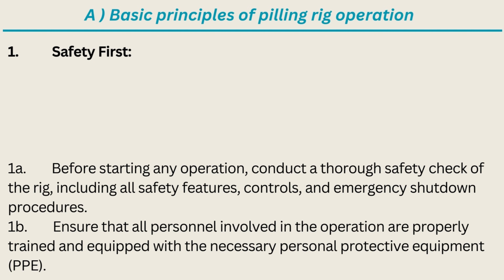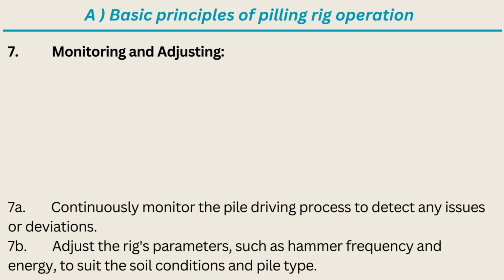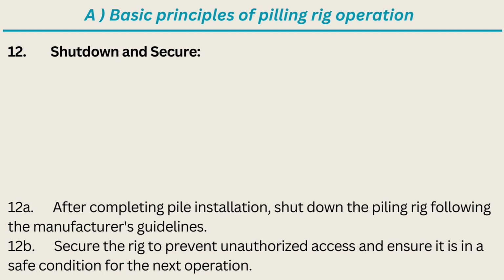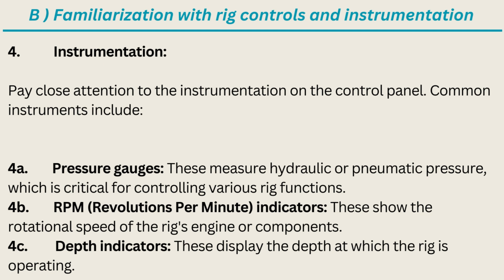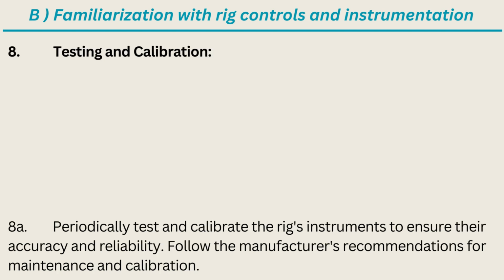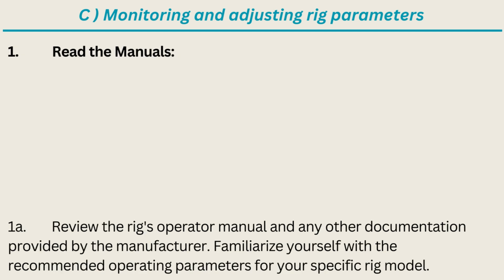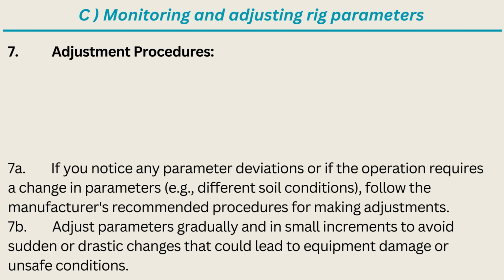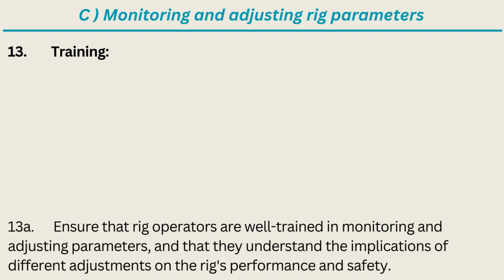Pilling Rig I Basic principles of pilling rig operation I Monitoring and adjusting rig parameters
Pilling Rig I Basic principles of pilling rig operation I Familiarization with rig controls and instrumentation I Monitoring and adjusting rig parameters

A ) Basic principles of pilling rig operation
Operating a piling rig involves a series of steps and principles to ensure safety, efficiency, and effectiveness in driving piles into the ground.
Here are some basic principles of piling rig operation:
1. Safety First:
2. Site Preparation:
3. Select the Right Rig and Pile Type:
4. Positioning:
5. Inspect Equipment:
6. Pile Installation:
7. Monitoring and Adjusting:
8. Record Keeping:
9. Safety During Operation:
10. Environmental Considerations:
11. Maintenance:
12. Shutdown and Secure:
These principles provide a general overview of piling rig operation. It's essential to consult the rig's operation manual and adhere to safety regulations specific to your region and project to ensure a successful and safe piling operation.

B ) Familiarization with rig controls and instrumentation

Familiarization with rig controls and instrumentation is crucial for safe and efficient operation of drilling and piling rigs. The specific controls and instruments may vary depending on the type and model of the rig, but here are some general guidelines for becoming acquainted with them:
1. Read the Operator's Manual:
2. Safety First:
3. Control Panel:
4. Instrumentation:
Pay close attention to the instrumentation on the control panel. Common instruments include:
4a. Pressure gauges:
4b. RPM (Revolutions Per Minute) indicators:
4c. Depth indicators:
4d. Fuel gauge:
4e. Temperature gauges:
4f. Warning lights and alarms:
5. Control Functions:
6. Emergency Shutdown:
7. Hydraulic System:
8. Testing and Calibration:
9. Documentation:
10. Training:
11. Practice and Supervision:
Familiarization with rig controls and instrumentation is a critical aspect of safe and efficient rig operation. Always prioritize safety and follow the manufacturer's guidelines and recommendations for operating and maintaining the equipment.

C ) Monitoring and adjusting rig parameters
Monitoring and adjusting rig parameters is essential for optimizing the performance of drilling or piling rigs, ensuring safety, and achieving the desired results. Rig parameters may include variables like drilling speed, pressure, torque, and feed rate, which can vary depending on the type of rig and the specific project. Here are some general steps to monitor and adjust rig parameters effectively:
1. Read the Manuals:
2. Safety Precautions:
3. Instrumentation:
4. Baseline Measurements:
5. Real-Time Monitoring:
6. Operator Experience:
7. Adjustment Procedures:
8. Safety Overrides:
9. Communication:
10. Recording Data:
11. Testing and Validation:
12. Regular Maintenance:
13. Training:
Monitoring and adjusting rig parameters require careful attention to detail and a thorough understanding of the rig's capabilities and limitations. Always prioritize safety and follow manufacturer recommendations for parameter adjustments.
Friends,
We have explained in brief about Maintenance and Inspection of Hot Mix Plant.